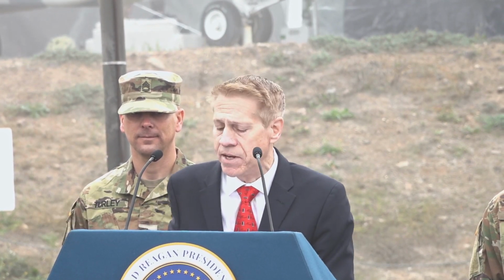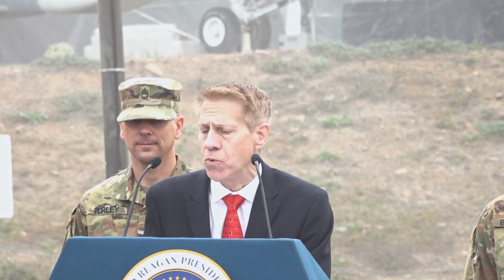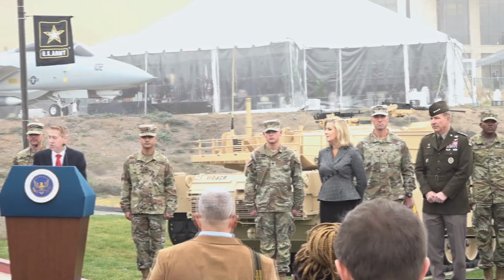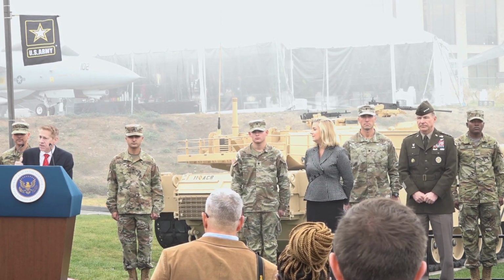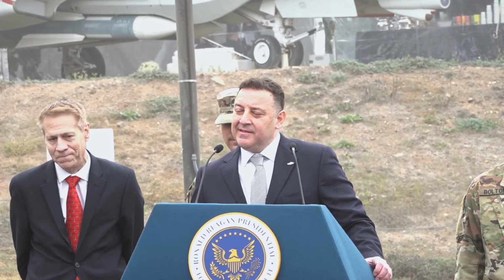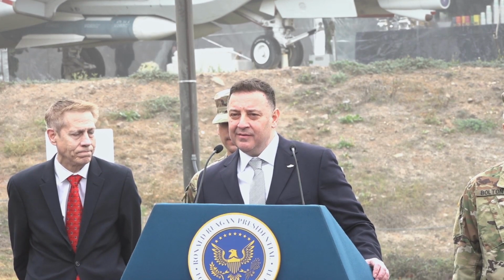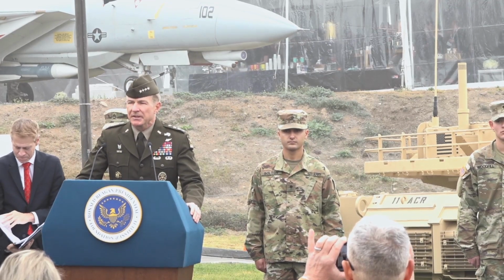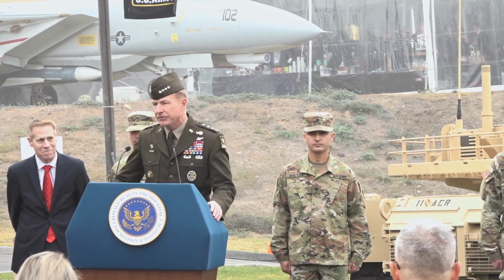Reagan National Defense Forum 2021 - M1 Abrams Tank Dedication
For more information on the ongoing works of President Reagan's Foundation, please